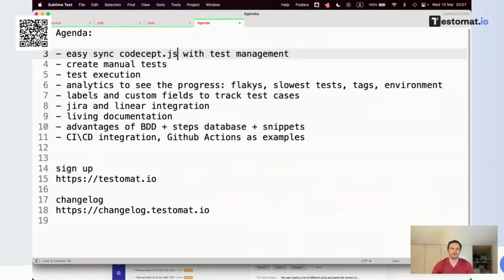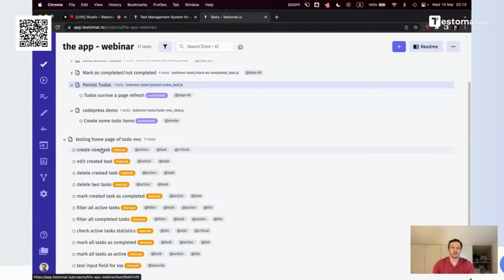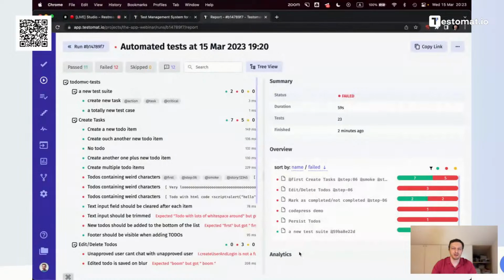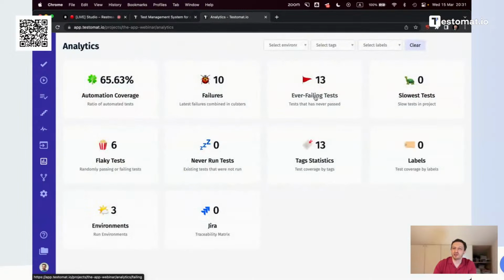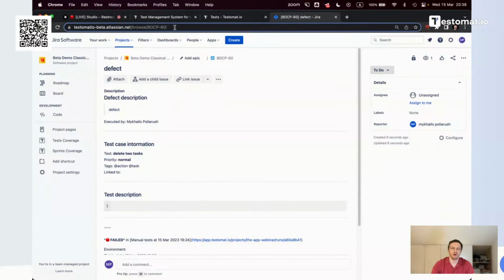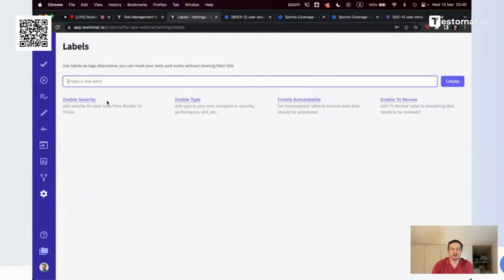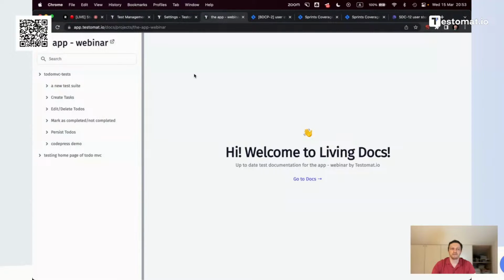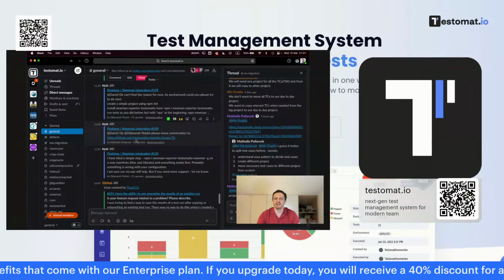Testomat.io Latest Updates Workshop | Linear Integration! Labels Statistics! And More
Thank you for your interest in our TCMS

 Join us Today on March 15th at 8:00 pm (CET)/ 3:00 pm (EST) to see a DEMO webinar of the latest updates and learn how you can create your perfect testing strategy!

Agenda:

- Optimize test cases that reach your MAX requirements coverage
- Reusable test cases, searching, filtering by @tags, labels and custom fields
- Ticket management: Jira plugin, Github, AzureDevOps, Linear integration
- Launch automated tests directly from testomatio with remote CI\CD jobs
- Build rich reports for full-release visibility
- Check advanced Analytics: flaky tests, slowest test, tags, environment
- Know more about the advantages of BDD.
- Living Docs. generations.

In the end, we'll have a 15 min Q&A to answer any questions about testomatio Enterprise.